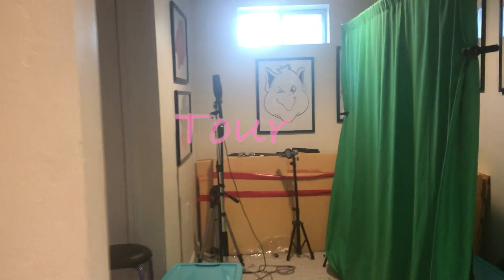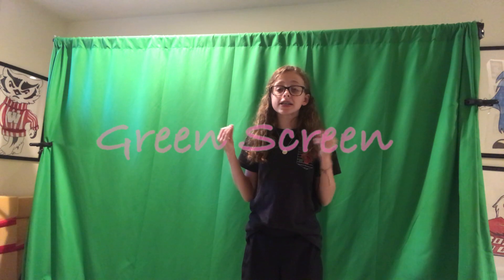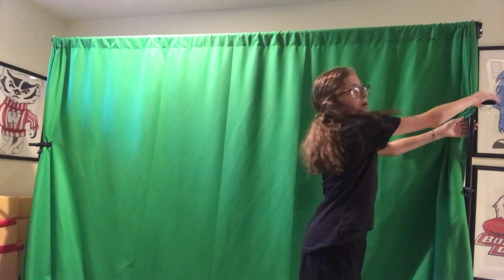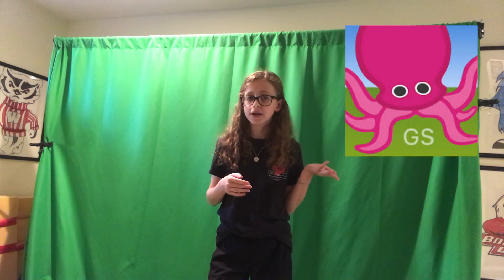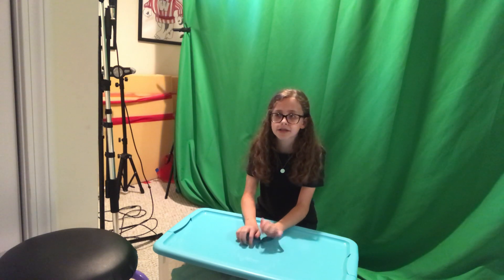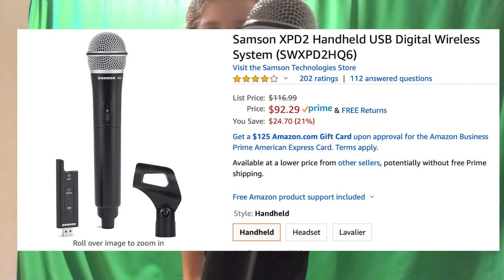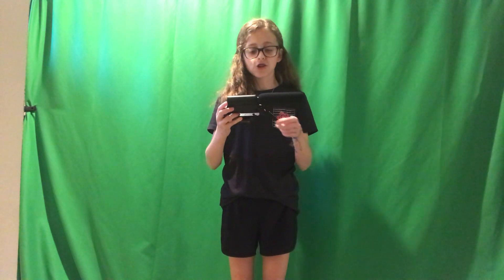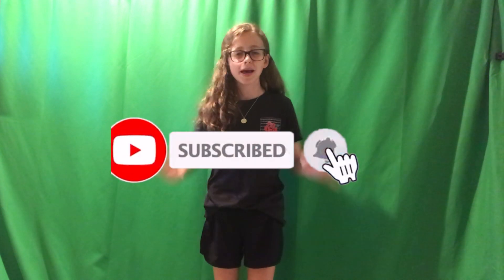My Youtube Studio Setup Tour 2020! | HOME FILM STUDIO UNDER A BUDGET!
Hi! I hoped it helped give you some inspiration for your own film studio at home under a budget!